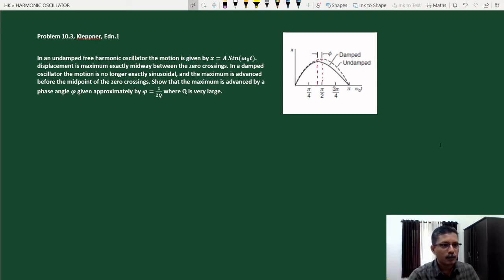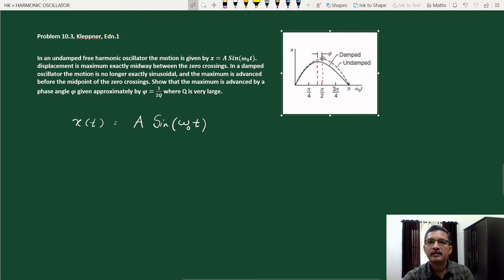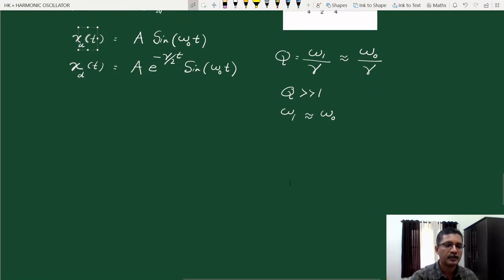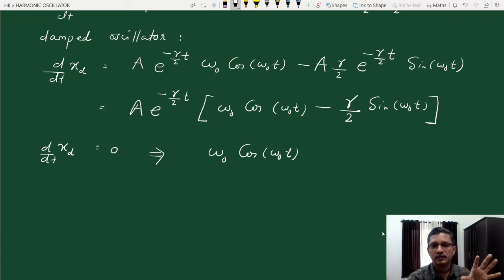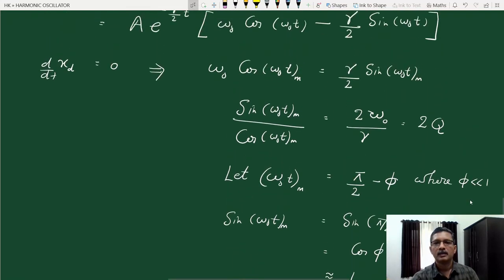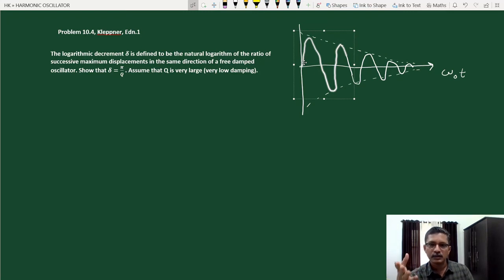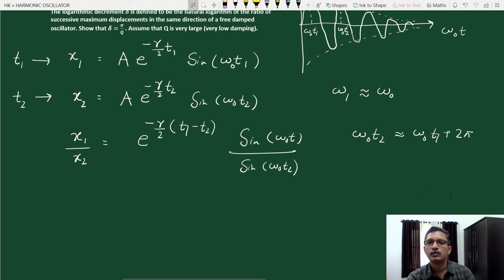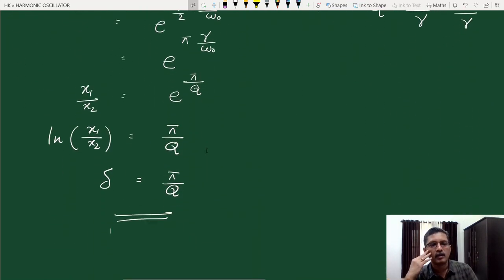Damped Harmomic Oscillator : Problems -I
Course : Mechanics II
BSc Physics
Unit : Harmonic Oscillator | Lecture 4